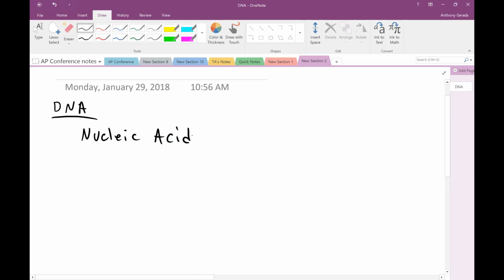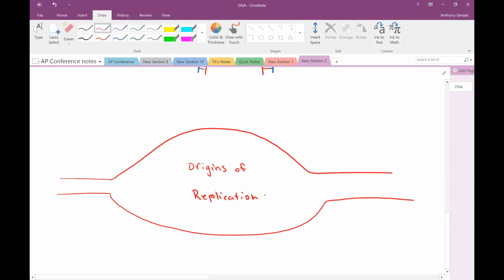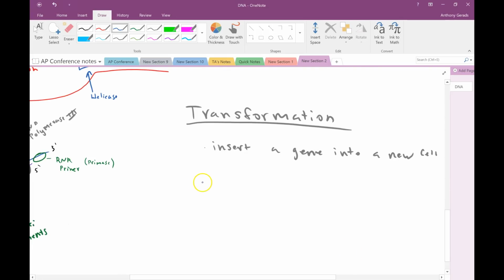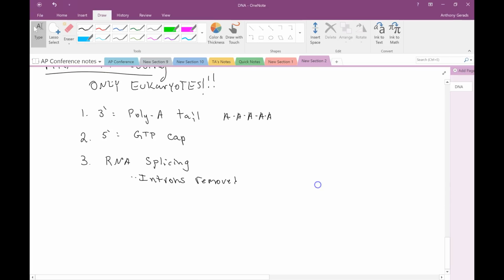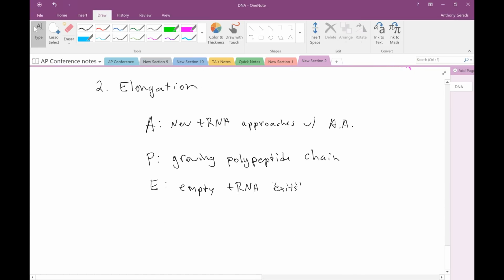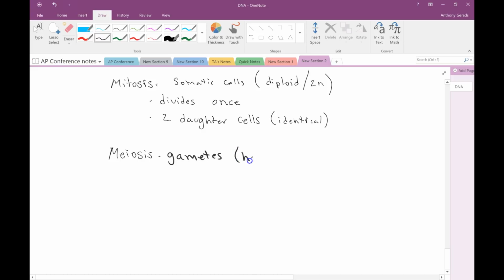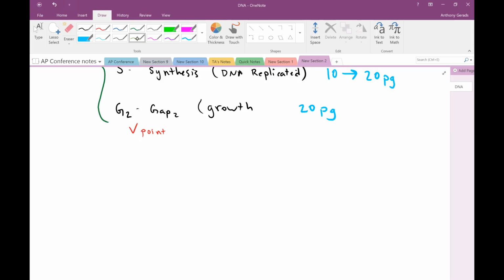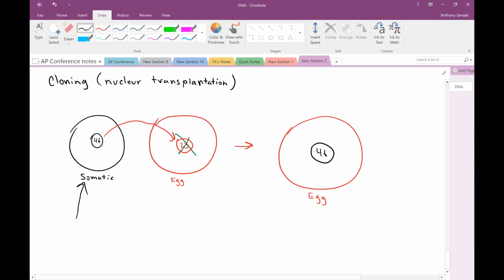Unit 5 Review